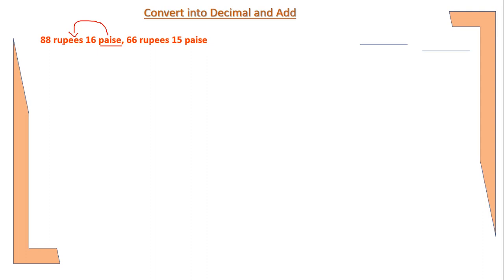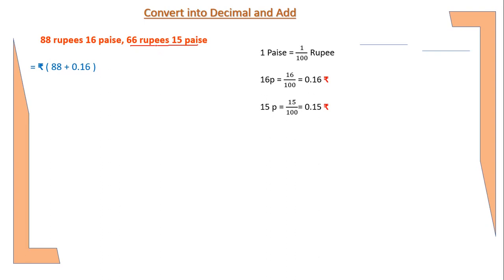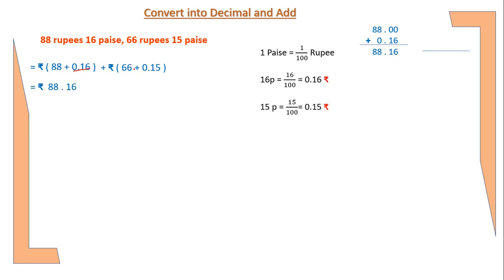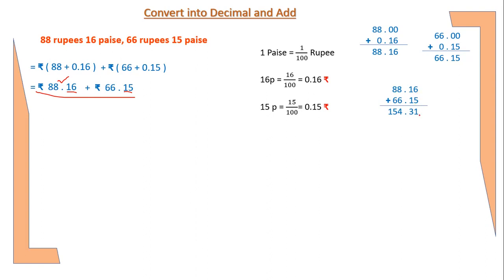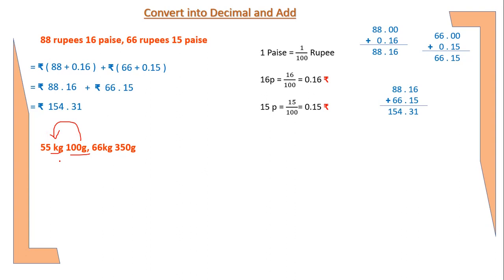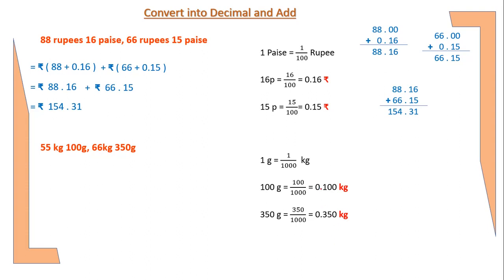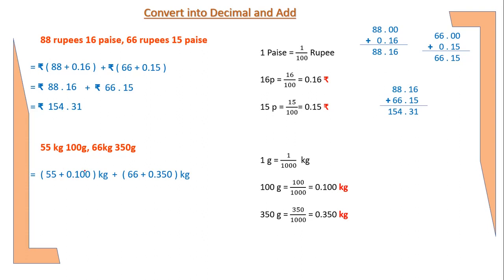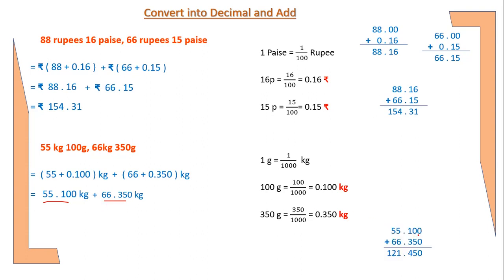Addition of units of measurements in Decimals/ Class 5 Maths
Addition of units of measurements in Decimals